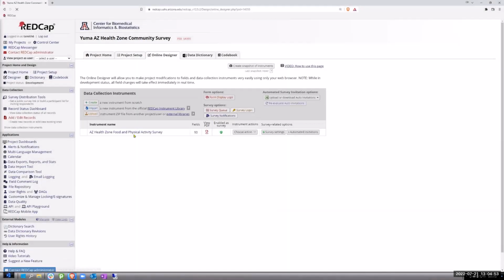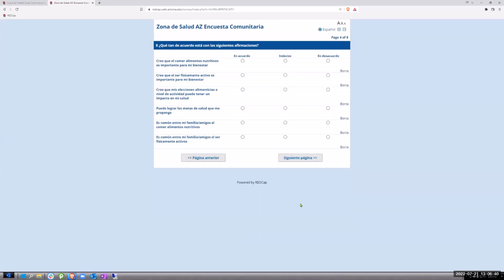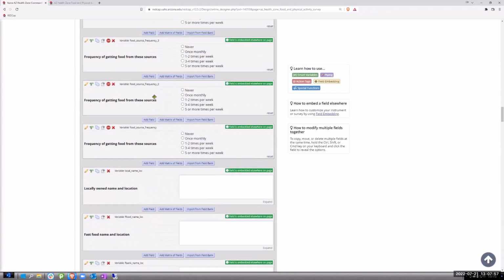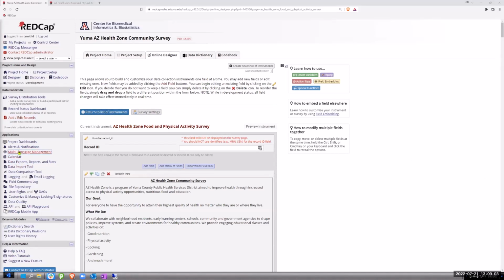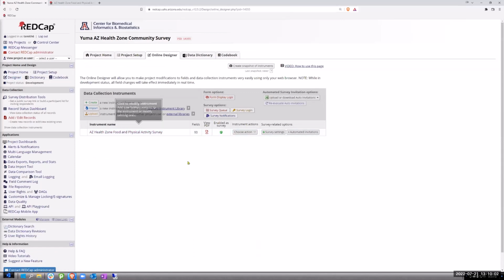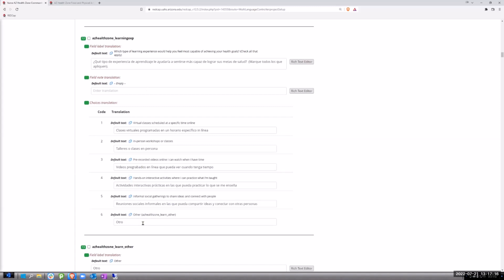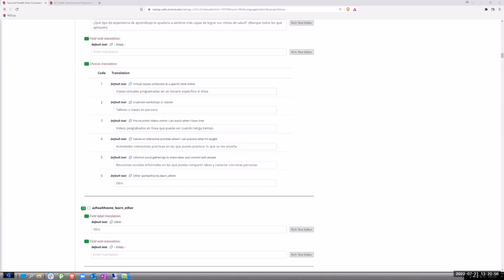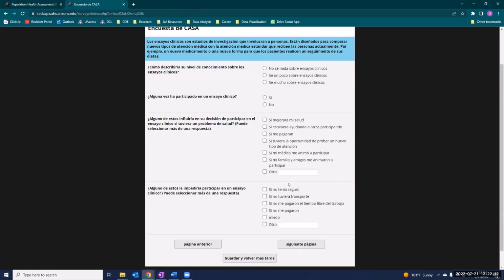Embedded Fields Not Displaying with Branching Logic (Multi-Language Management)